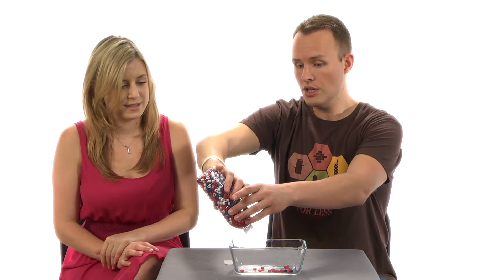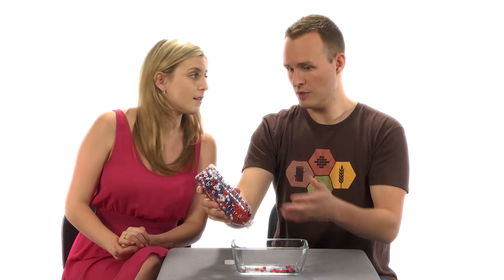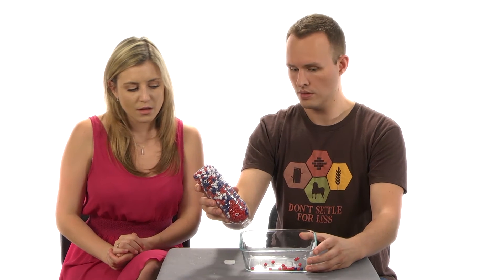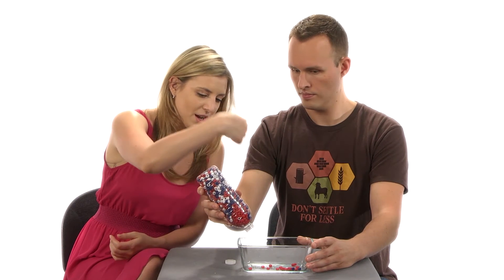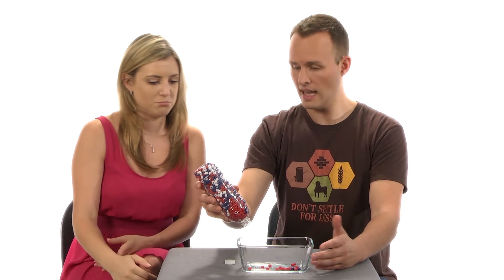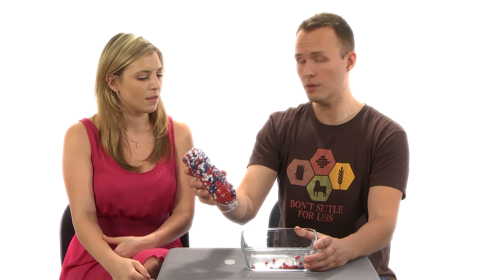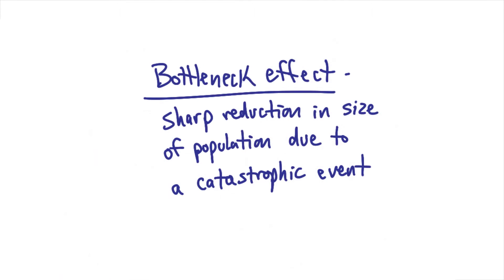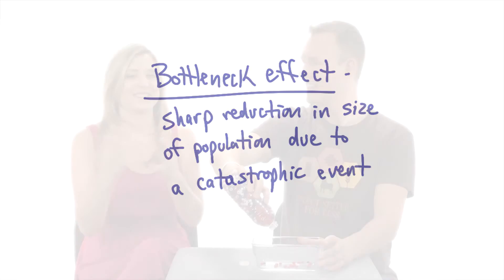Bottleneck Effect - Tales from the Genome